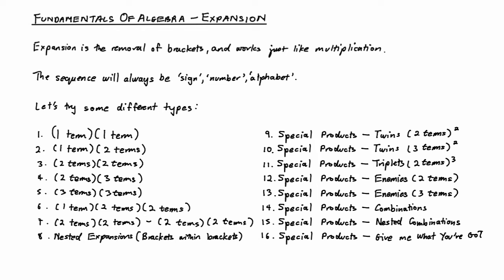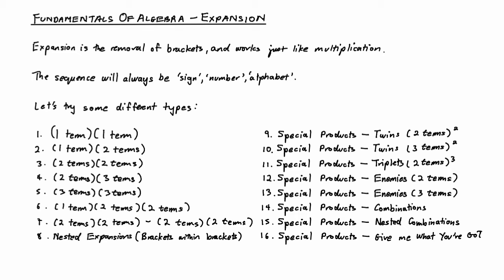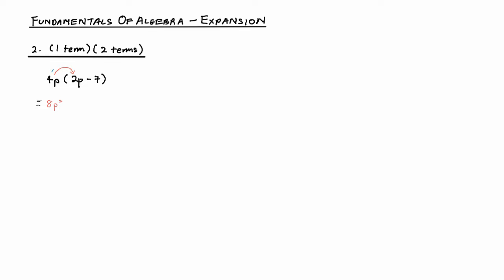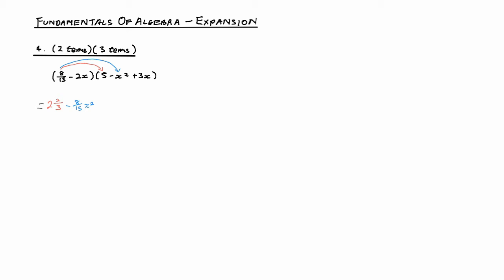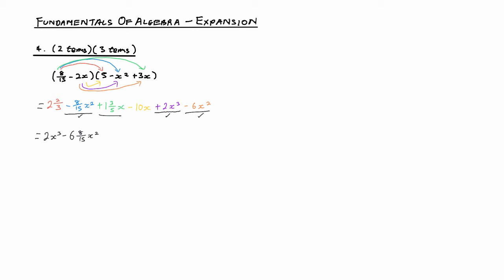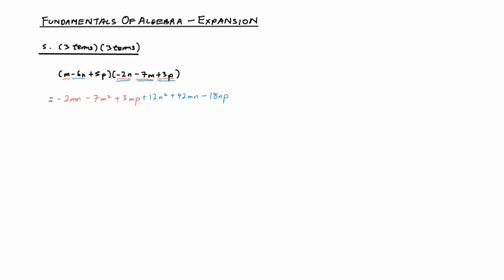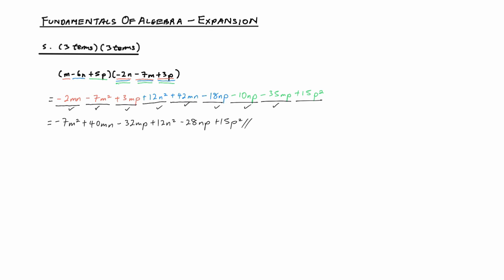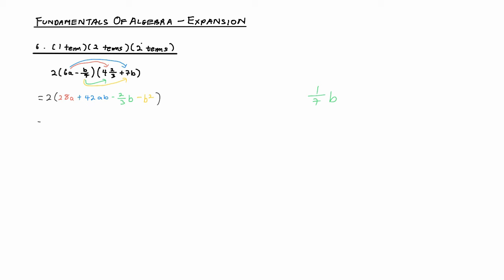Studium - Free Lesson: Algebra (Fundamentals) 01 Expansion (Basic)